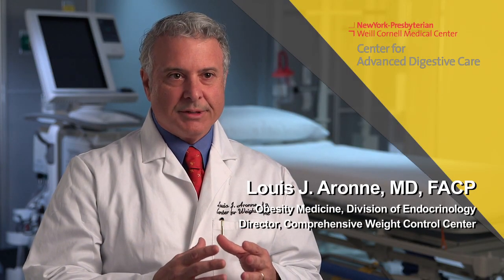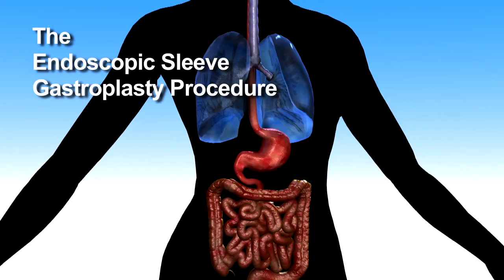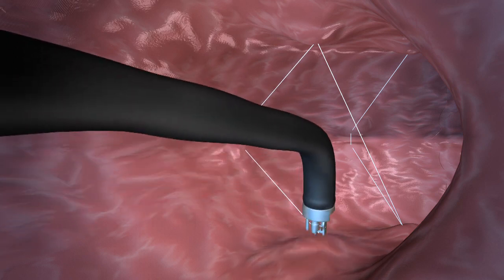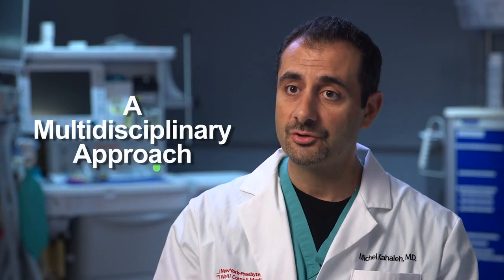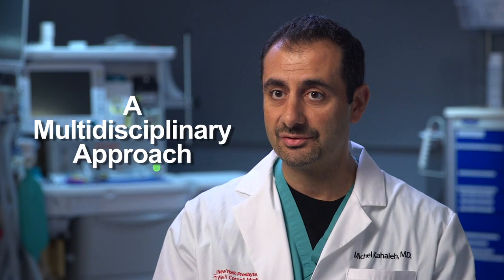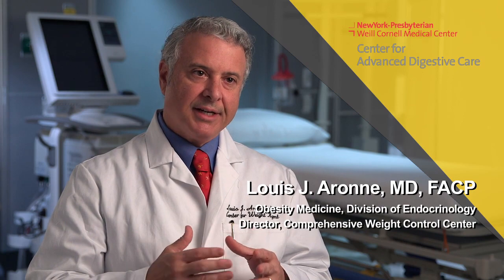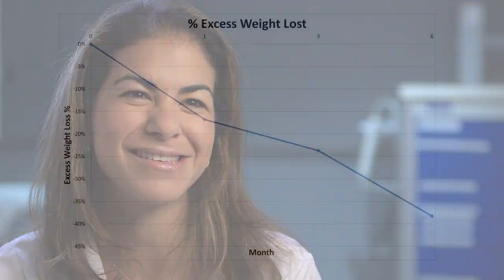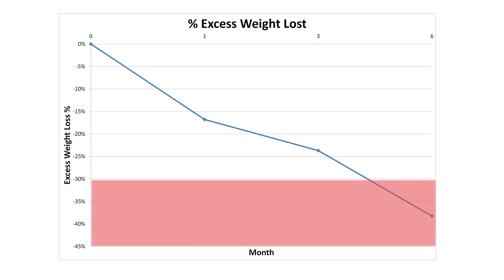Endoscopic Sleeve Gastroplasty - A New Weight Loss Option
Drs. Reem Sharaiha and Michel Kahaleh from the Center for Advanced Digestive Care NewYork-Presbyterian/Weill Cornell Medical Center plus Dr. Louis Arrone from the Center for Weight Management at NYP explain the Endoscopic Sleeve Gastroplasty procedure.

Performed completely with advanced endoscopic techniques, Endoscopic Sleeve Gastroplasty is a complement to bariatric surgery, as patients who undergo this procedure often do not qualify for bariatric surgery due to abdominal scarring, heart conditions or other factors. Specialists ranging from gastroenterology to endocrinology follow all patients receiving this procedure to make sure proper nutritional and metabolic outcomes are achieved.